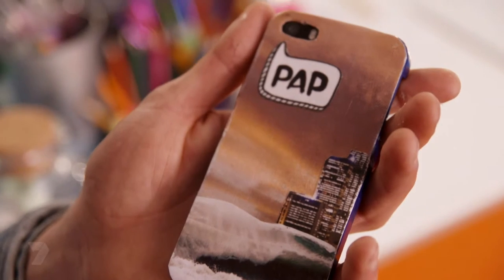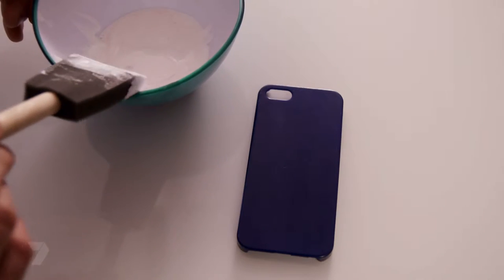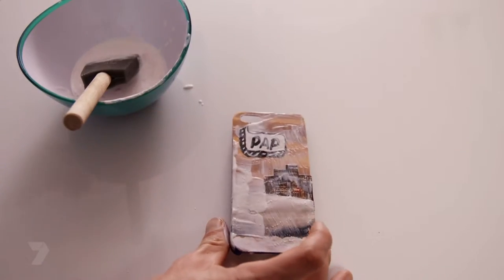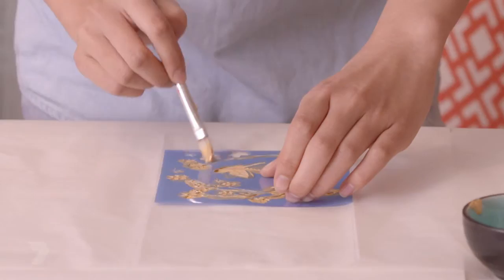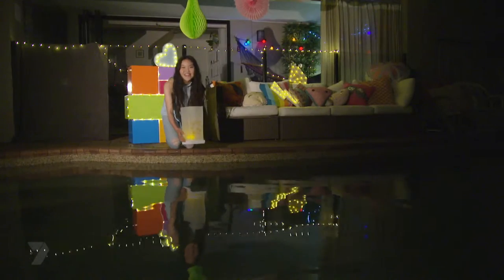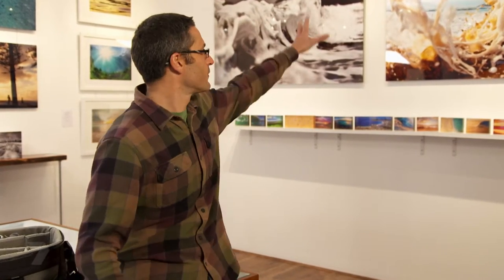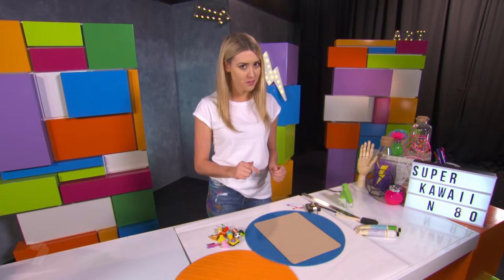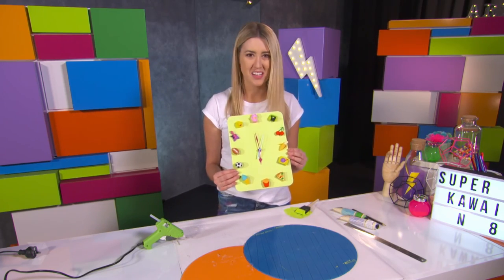DIY Phone Case Art | GET ARTY | EP01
Today on Get Arty, Antony shows you that jazzing up your phone with some artwork is as easy as playing on it, with this simple DIY case! Sandra goes up in lights as she shows you how to make beautiful floating lanterns. We meet sea-inspired professional photographer Joel Coleman who will take you on one of his creative adventures, and Jacqui times it perfectly with a crazy Japanese inspired clock you can make out of anything!